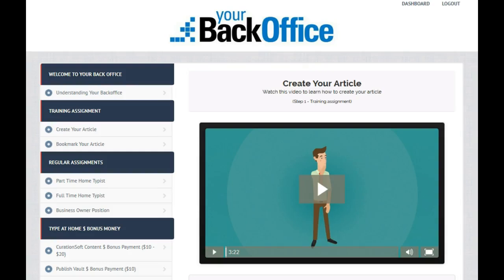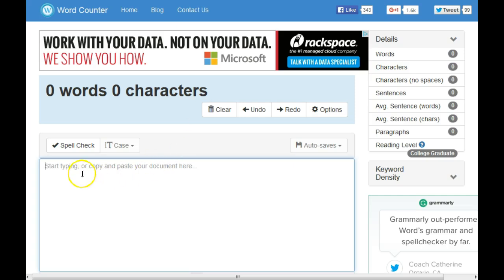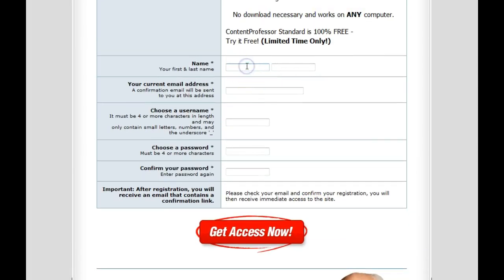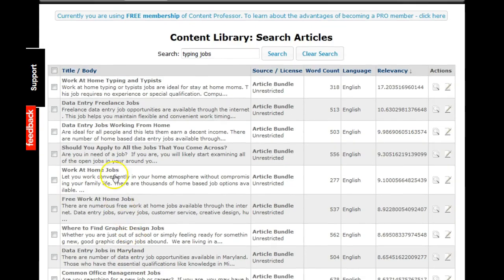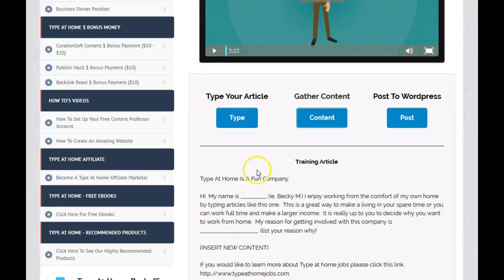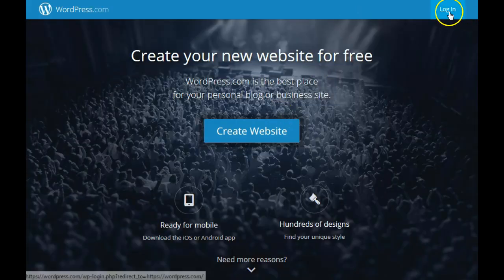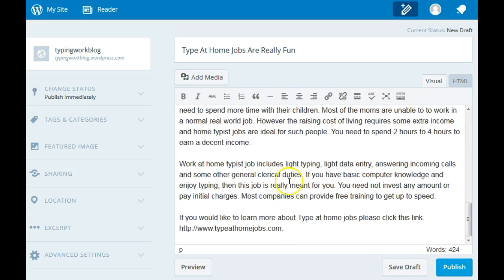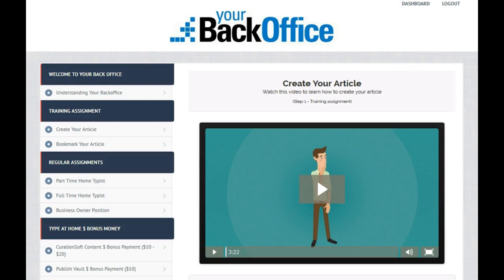CreateYourArticle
Learn how to create your article with Type At Home.   to become a home typist.